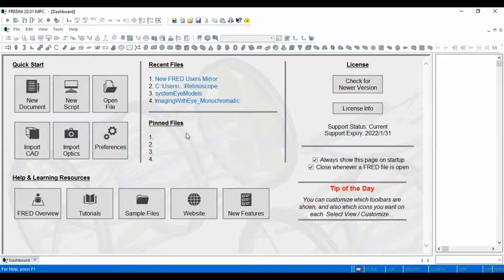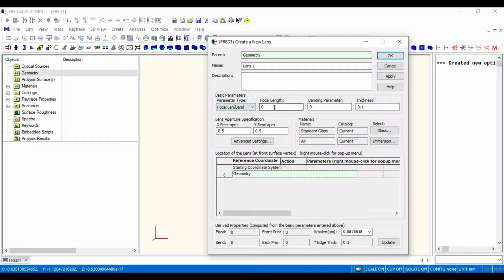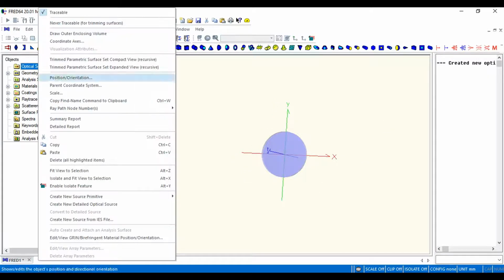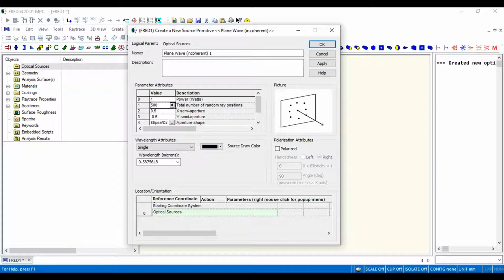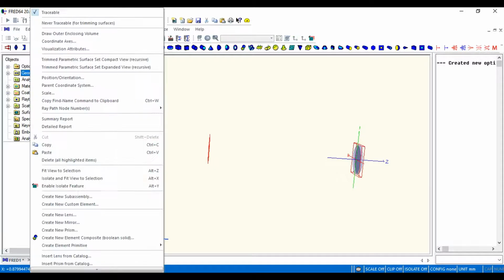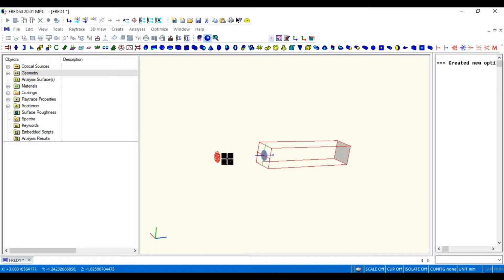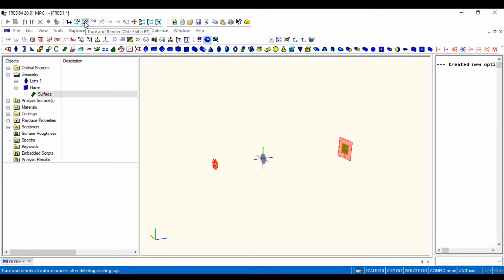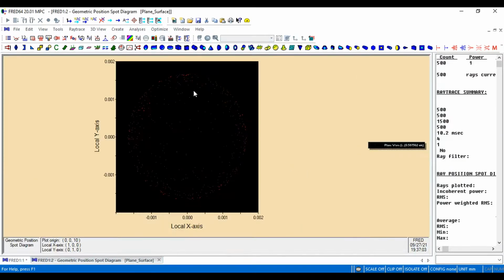How to Create a Lens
In today’s video, you will learn how to create a lens using FRED.

FRED Optical Engineering Software lets you create a lens with custom parameters and materials, and apply an optical source, plane, and analysis surface. From there, all that’s left to do is to run the raytrace! FRED’s 3D interface makes it easy to view and adjust all parts of the design to ensure they are applied correctly. You can also view data on the behaviour of rays through the Position Spot Diagram.

FRED is your go to lens design software! Everything you need to create and analyze lenses is available in one place.